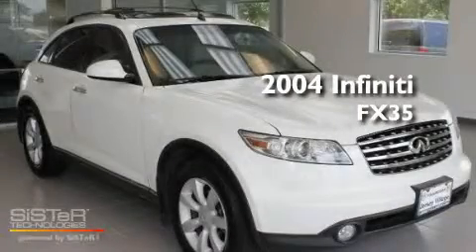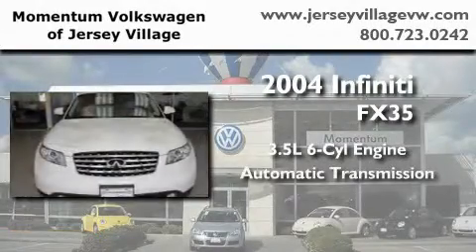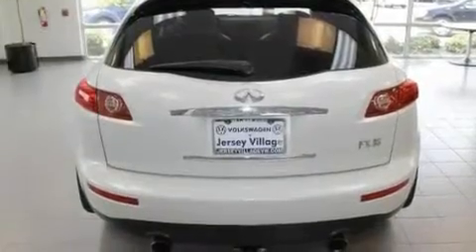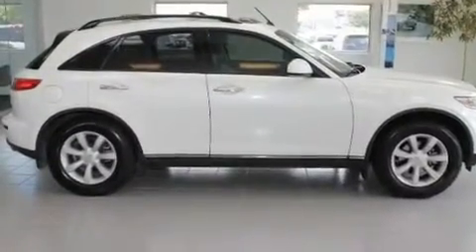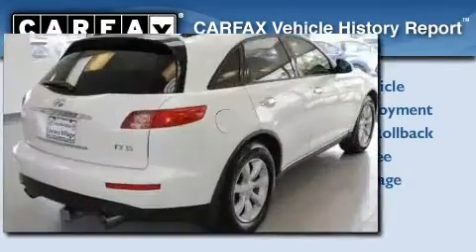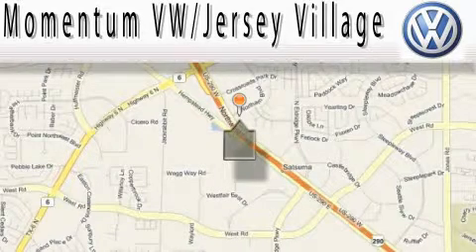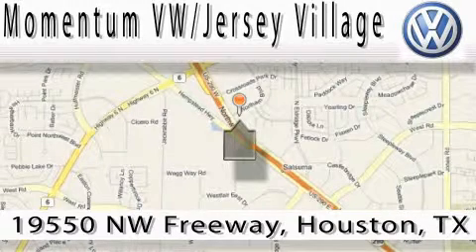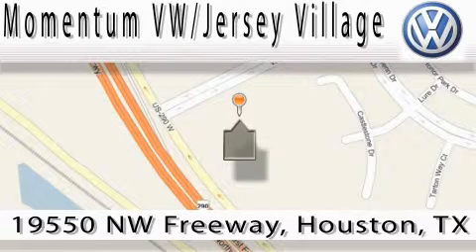2004 Infiniti FX35 Houston TX 77065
Year : 2004

 Make : Infiniti

 Model : FX35

 Engine : 3.5L V-6 cyl

 Trans . : Automatic

 Exterior : White

 Miles : 100,048

 19550 Northwest Frwy

 Used 2004 Infiniti FX35 Houston TX